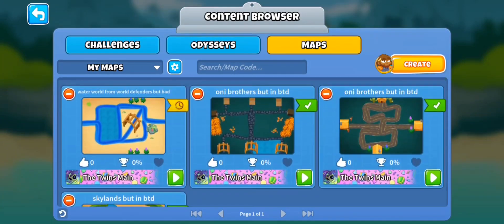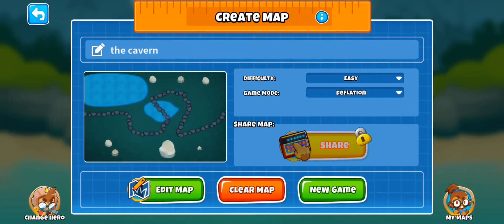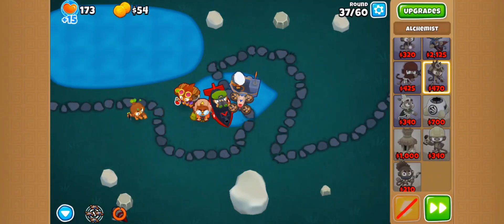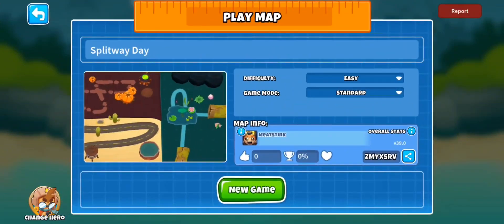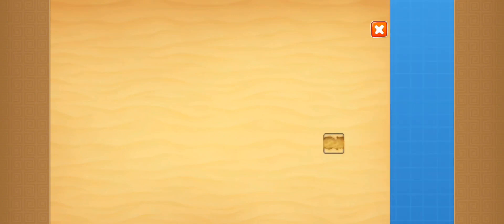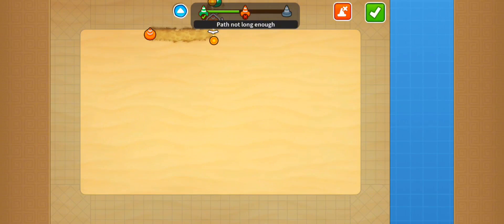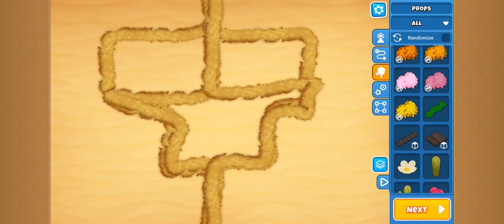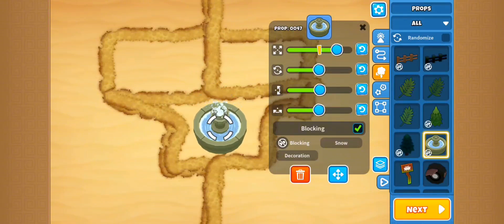bloons td 6 update map creator